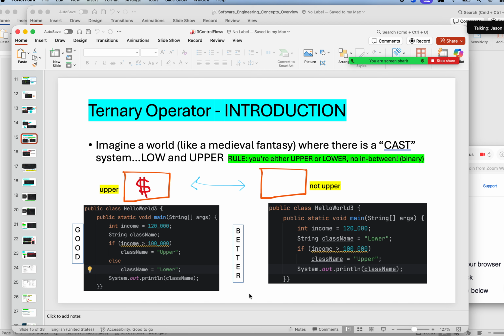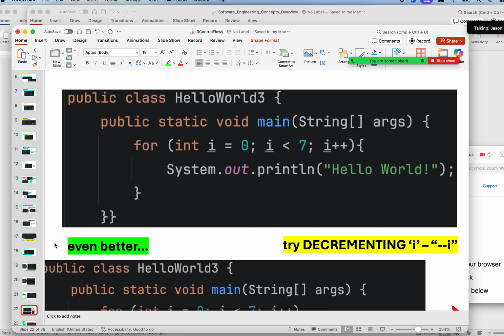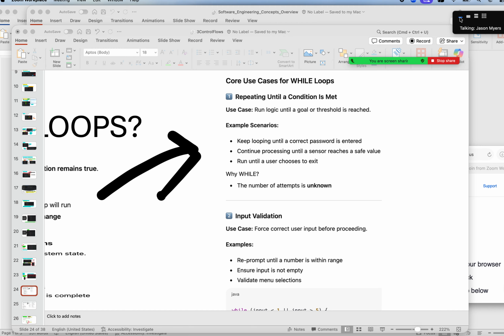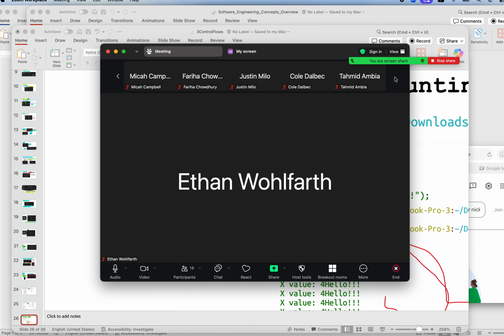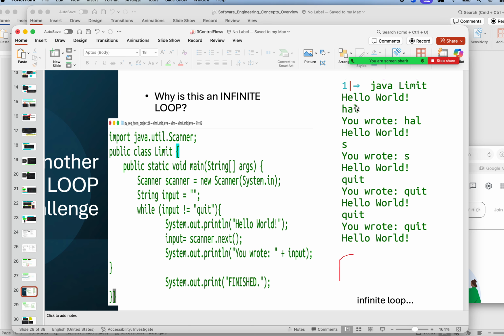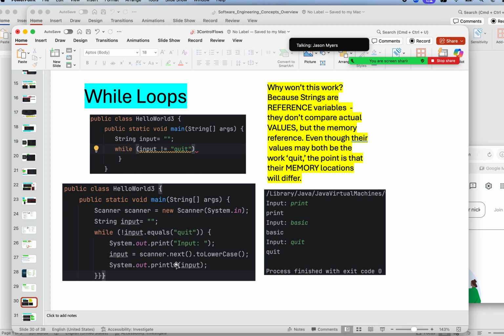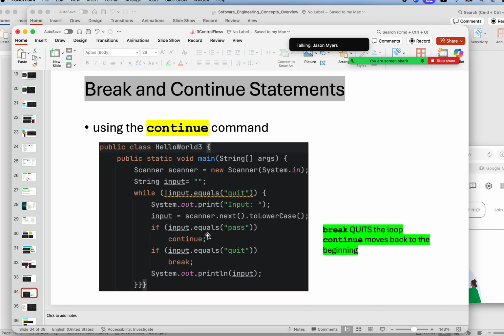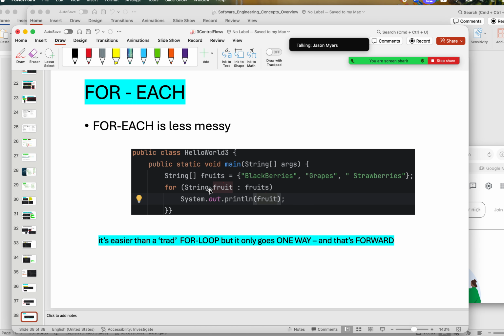Wk4 Hybrid Video